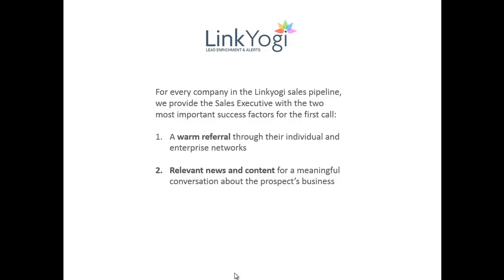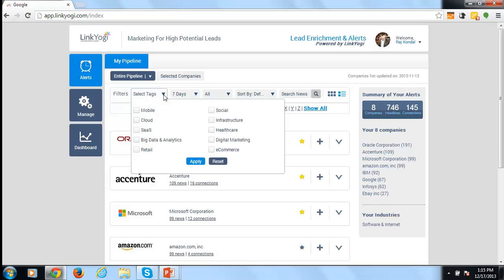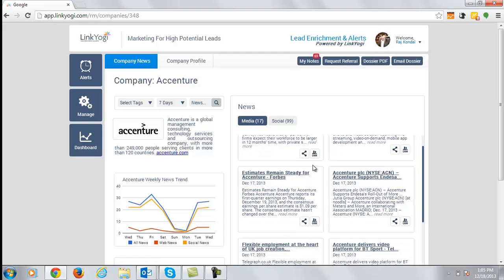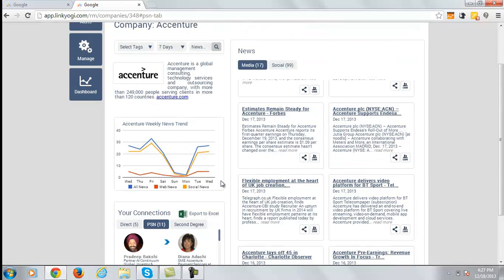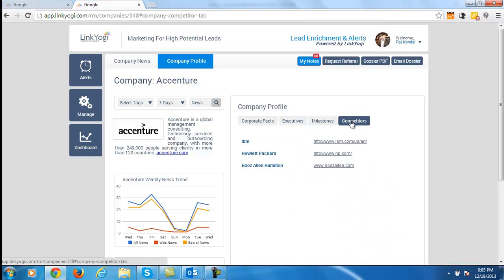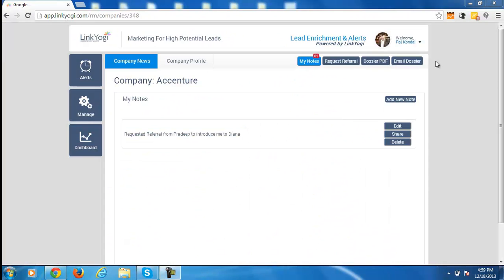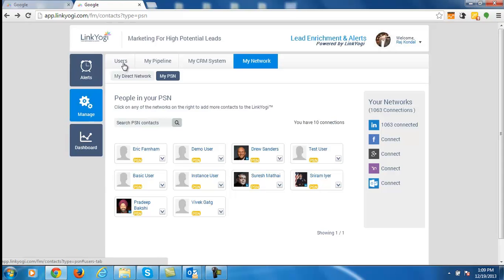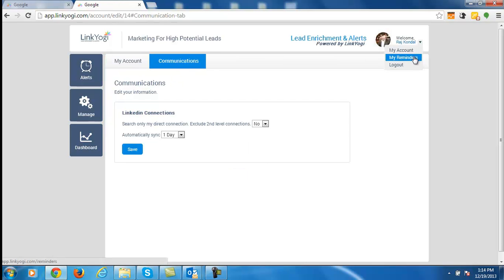LinkYogi Product Demo